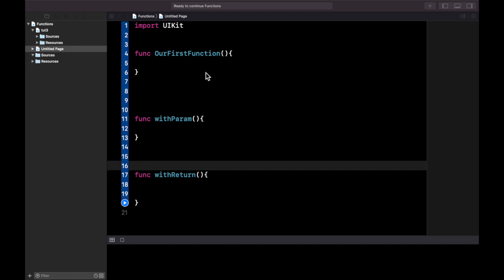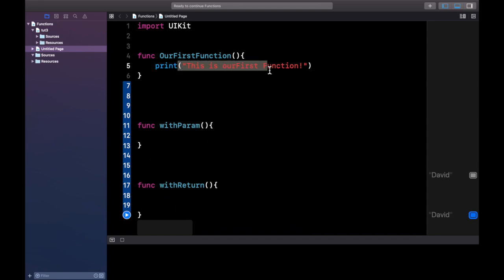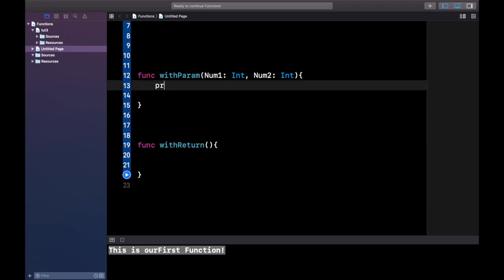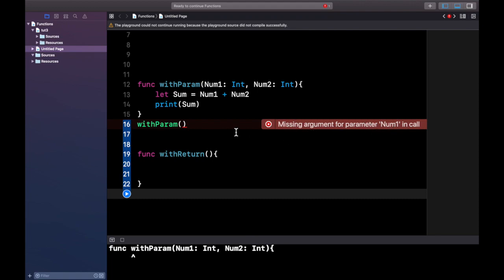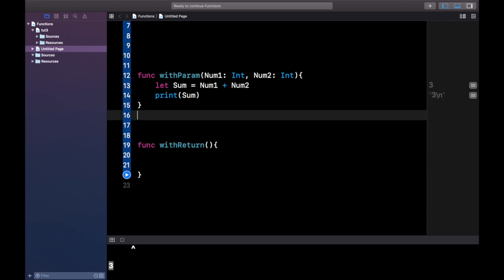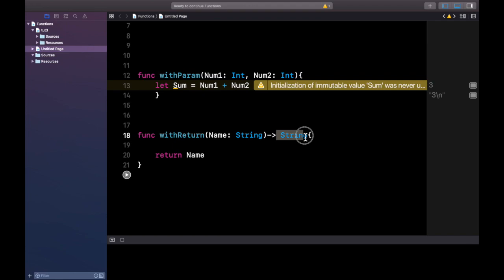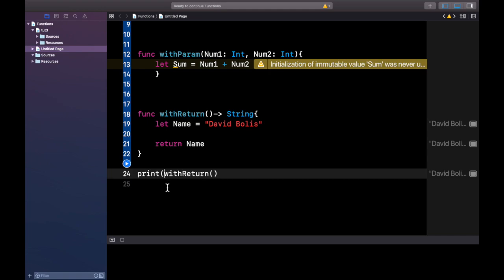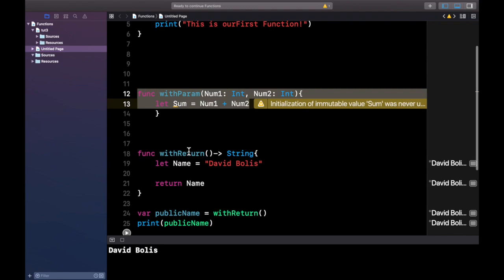How to use Functions Correctly in Swift. The full Guide 2019.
Welcome back to a new episode of MasteringProgramming, In few lines of code you will be able to Define, call and use functions in simple and advanced operations.